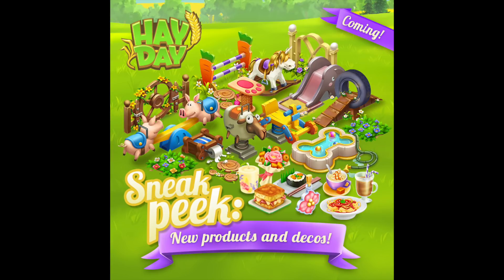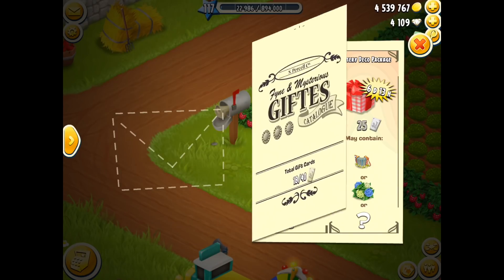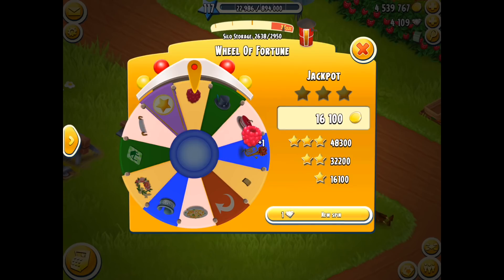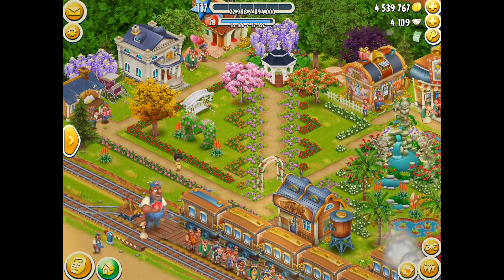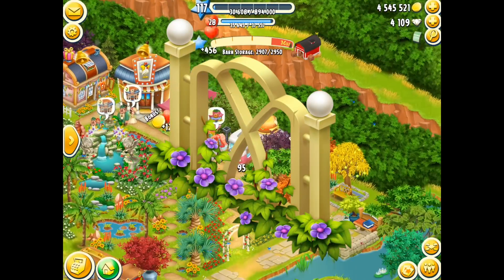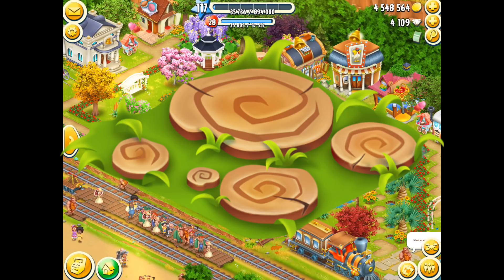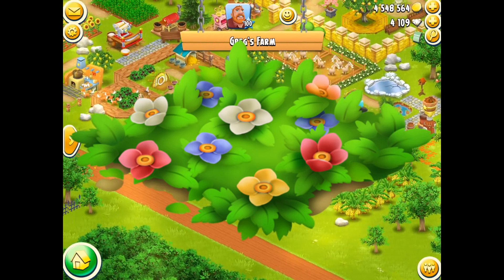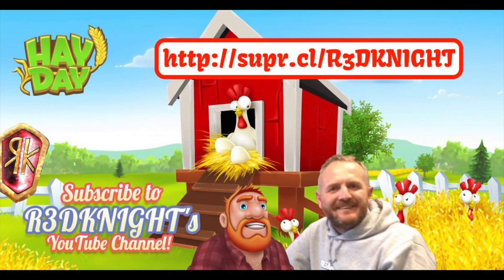Hay Day - Sneak Peeks One - Spring 2018 Update - Part3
Part Three of the Hay Day Sneak Peeks One - Spring 2018 Hay Day Update. The wheel of fortune in hay day will give new decoration, as will Alfred the Postman. 6 New Decoration to be one to decorate.

New Decoration: Trellis fence, Log path, Wheel fence, Blue flower path, Flower path, Flower log path

. R3DKNIGHTs Information .

. Game Links .